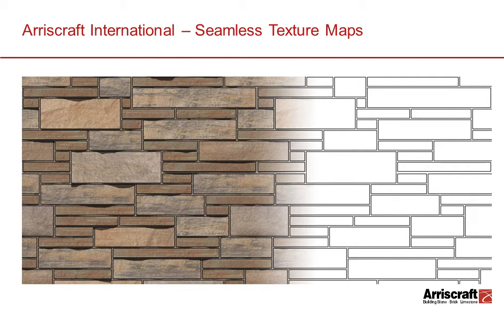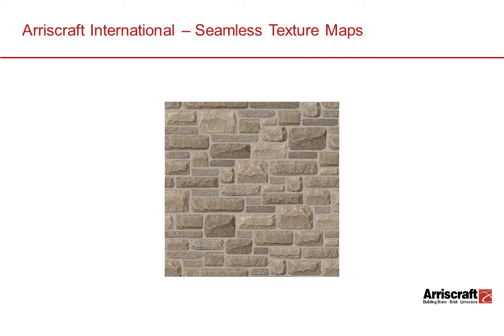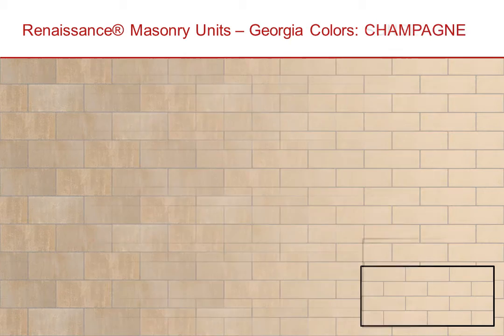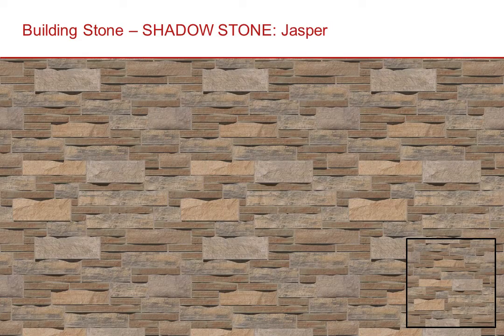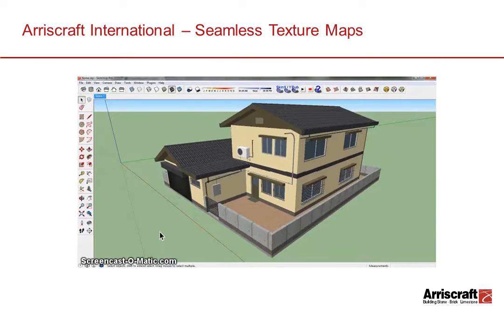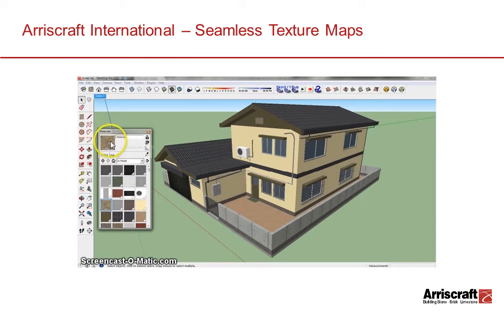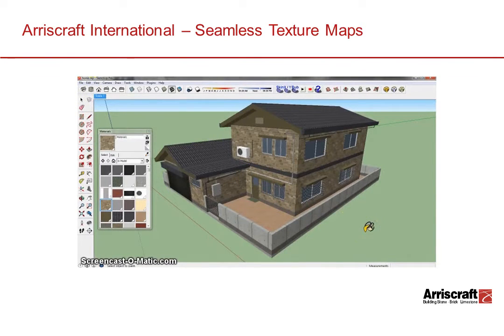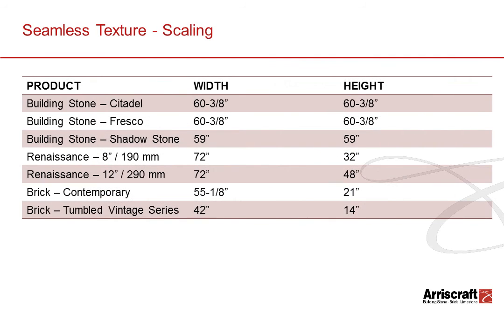Applying Arriscraft Seamless Textures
An introduction to Arriscraft's new seamless textures. See how to apply these textures using Google SketchUp. to find these textures and patterns for download.

Arriscraft’s Natural Process technology uses only natural materials (plus color pigments) and replicates how stone is created in the earth. This patented process creates stone with the natural aesthetics and durability of quarried stone, plus the convenience of standard installation and unlimited supply.